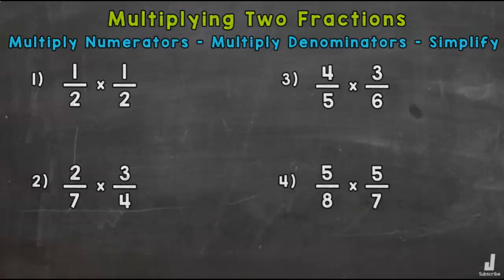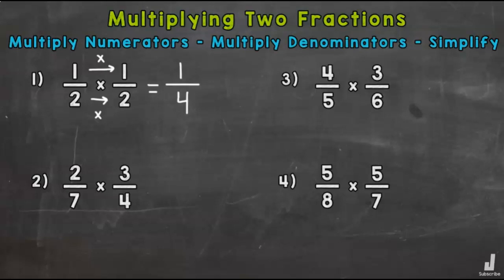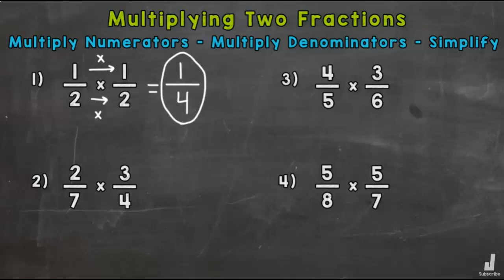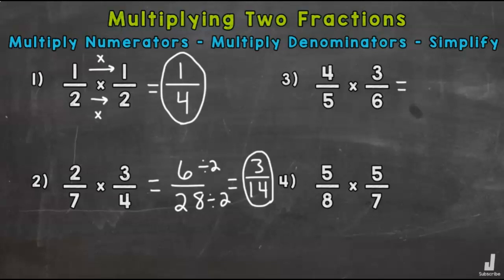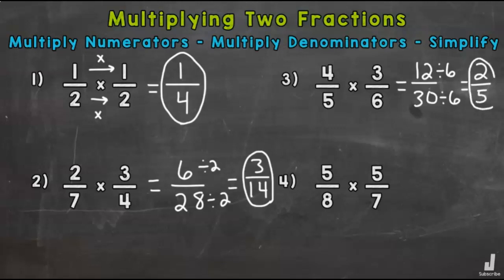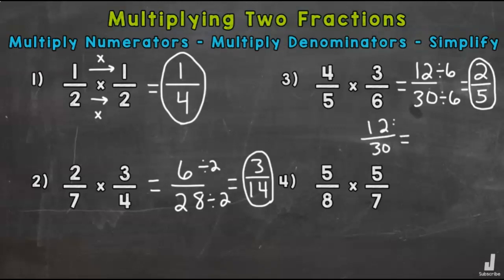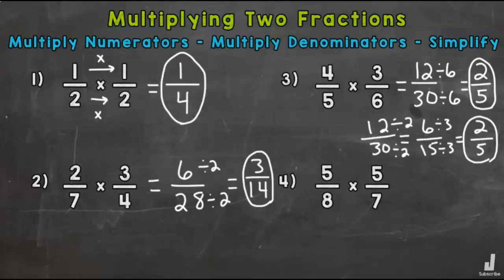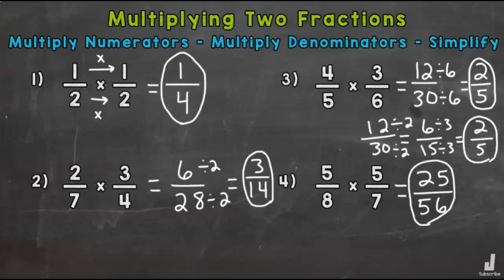Multiplication of fraction